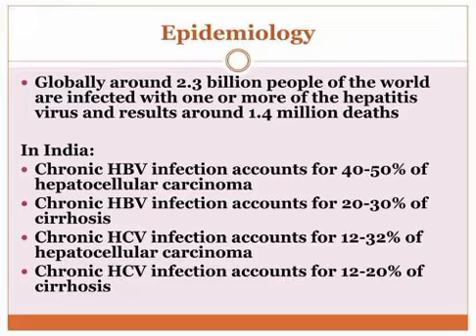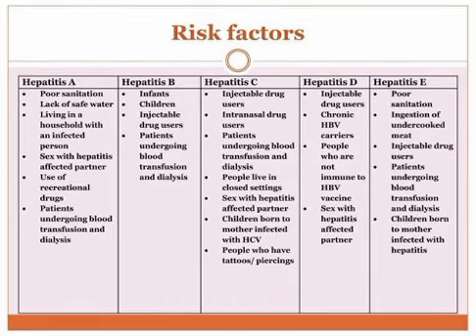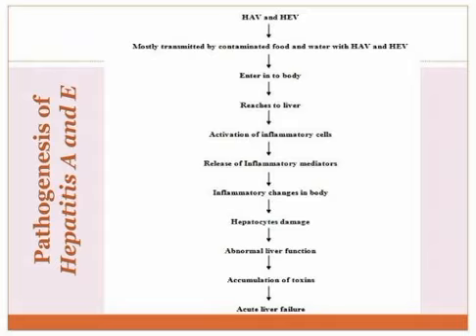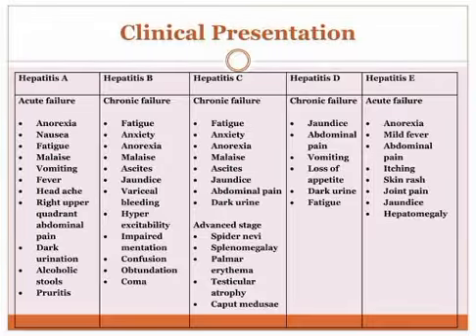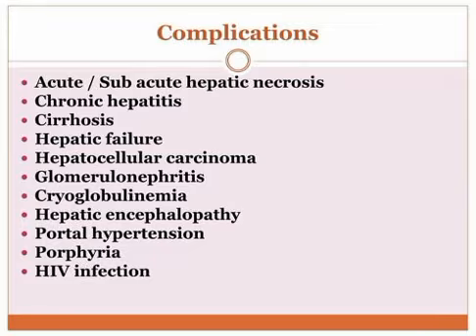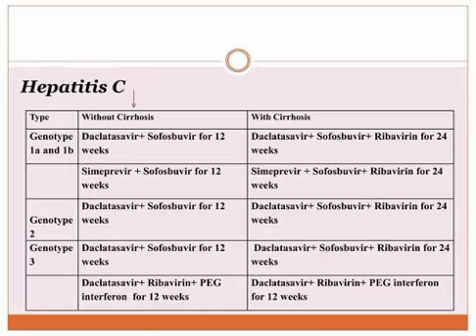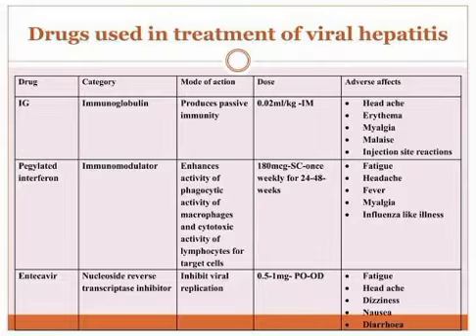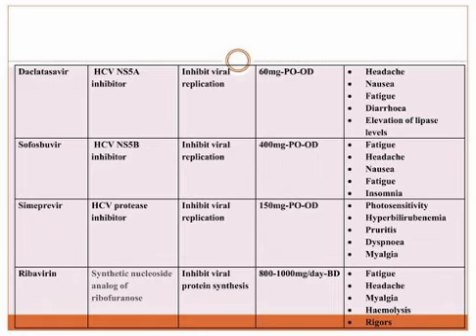hepatitis Ms Bernisha